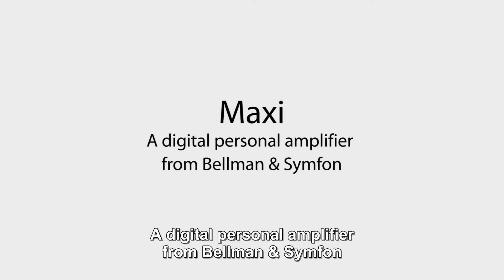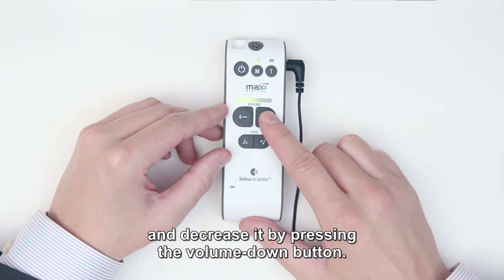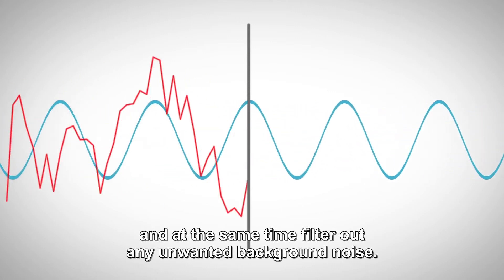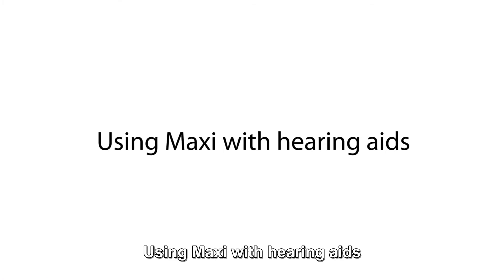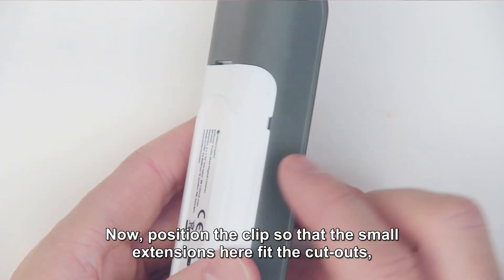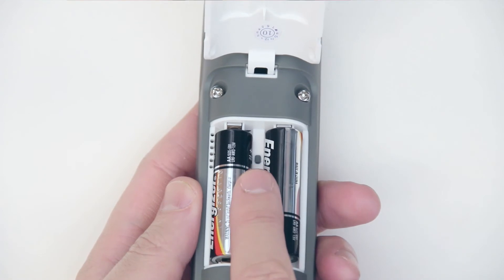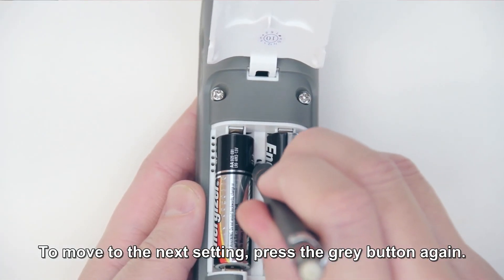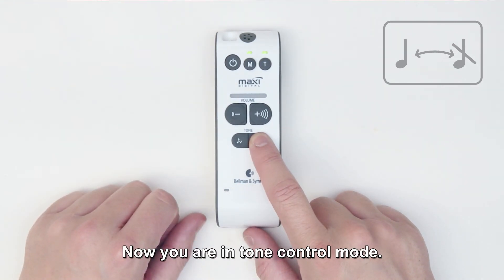E-learning Maxi (EN subtitles)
Demonstration video to learn how to get the most out of the Maxi Personal Amplifier.  Step through information on using the Maxi, along with how to make changes to settings.